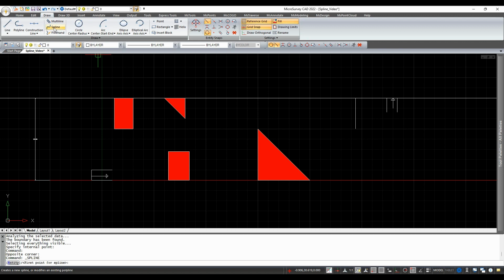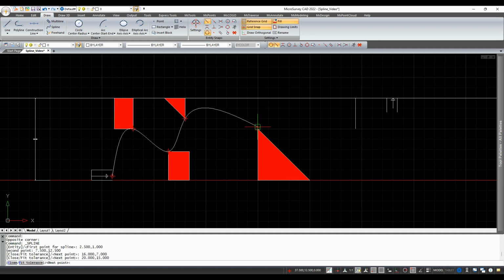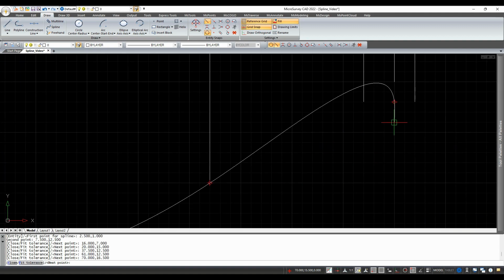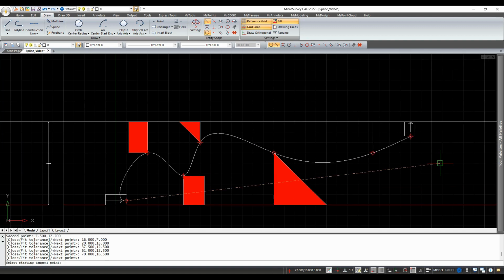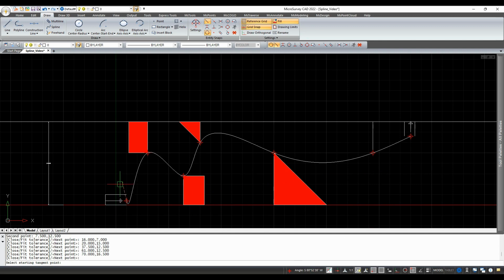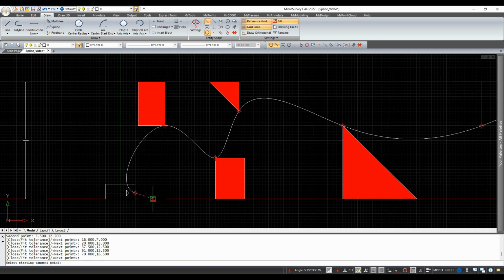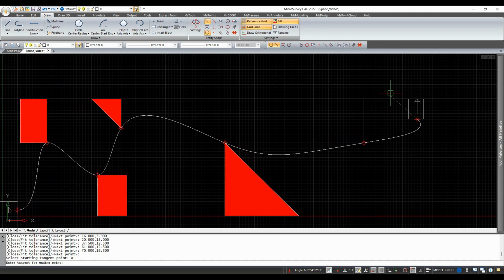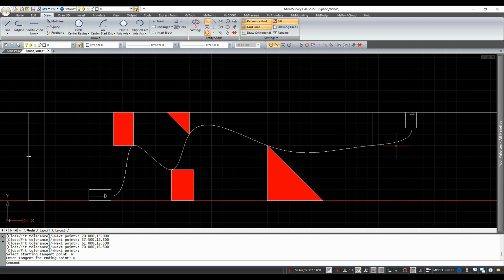MicroSurvey MSCAD How To: Drawing Splines | Bench Mark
In today's video, learn how to draw splines within MSCAD with David from Bench-Mark.